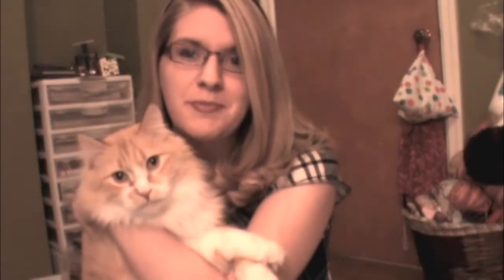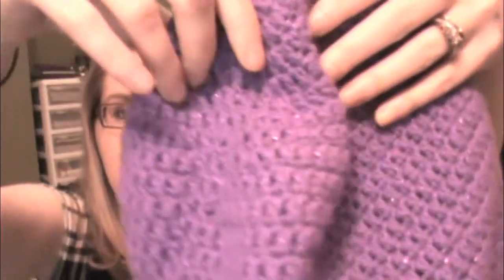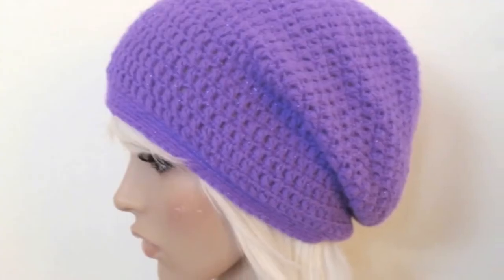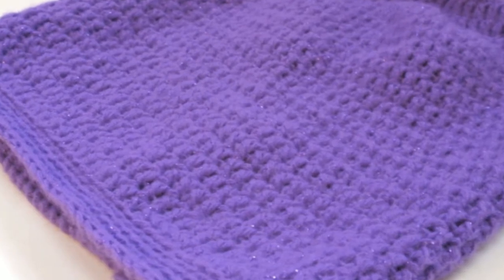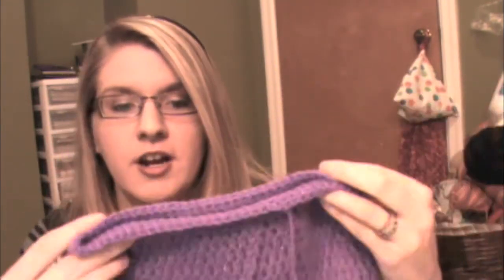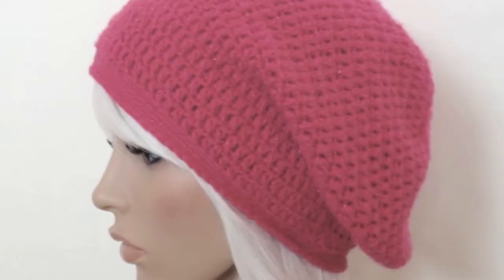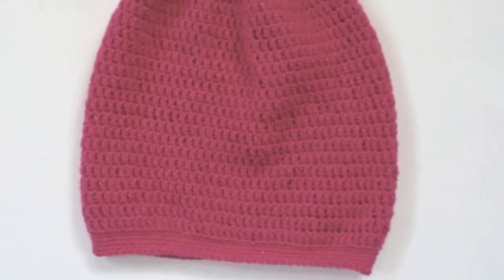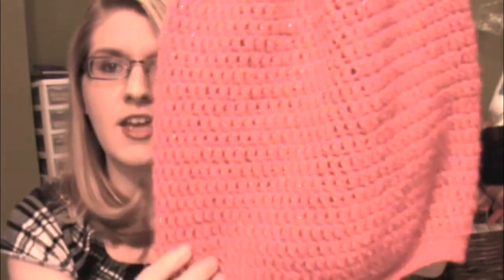Fresh Off tha Hook Monday - 3/12/2012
FRIDAY ( Creator) ( Every other Friday)